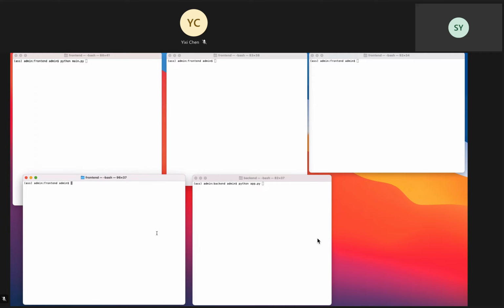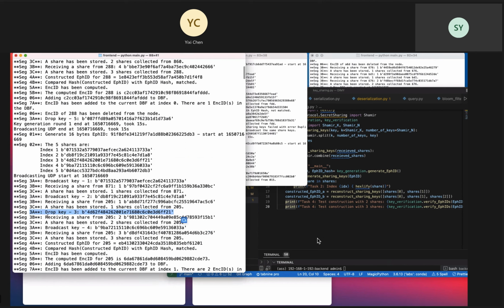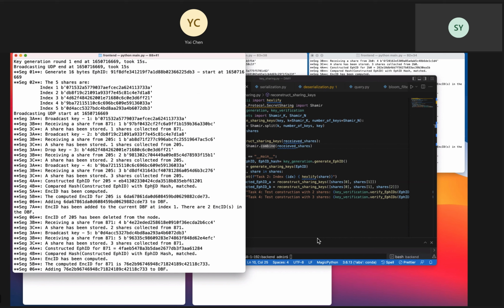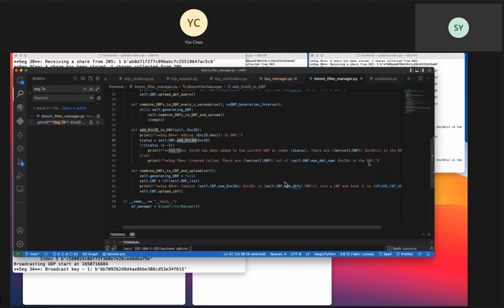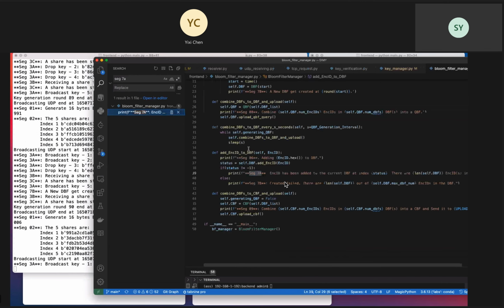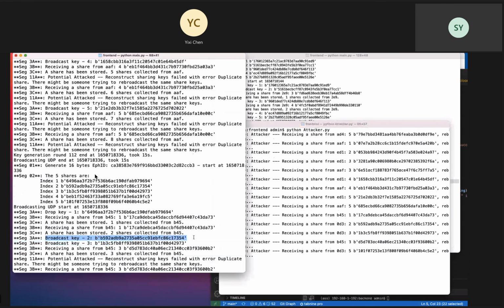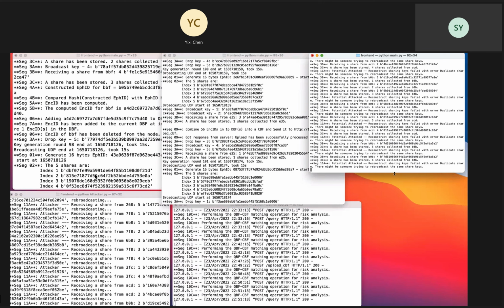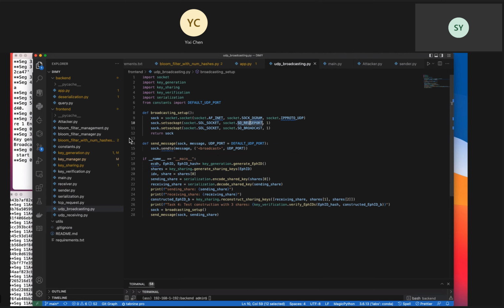Group #20 Demo Video COMP9337 Assignment1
Created by Yixi Chen and Shuo Yang, this is the demo video of the COMP9337's Assignment 1, which is private and unlisted to public.